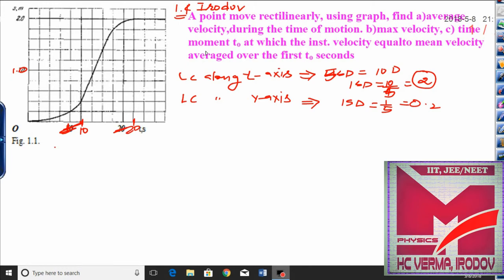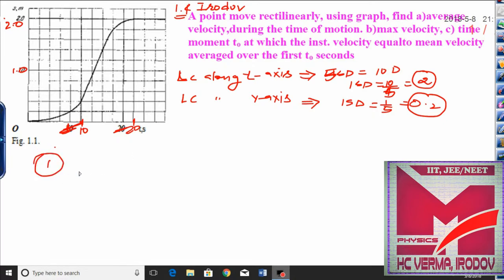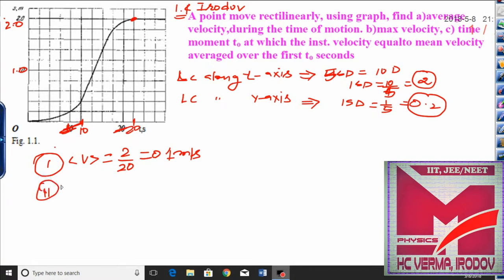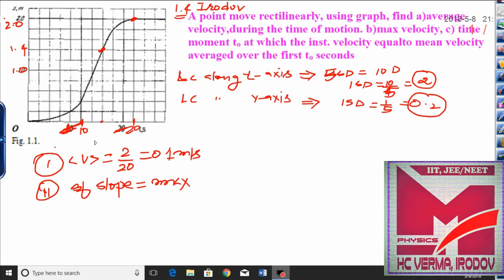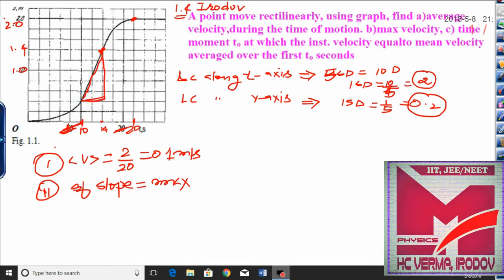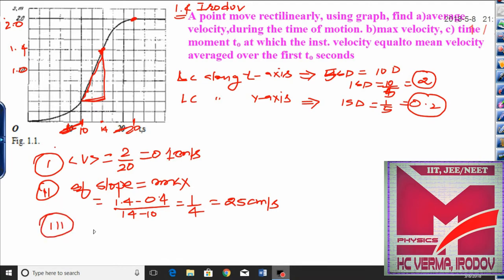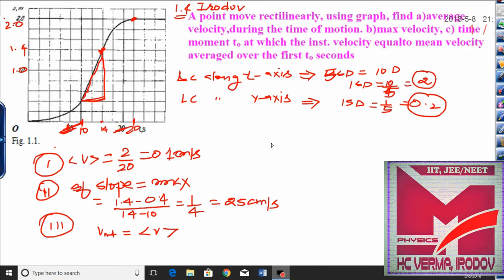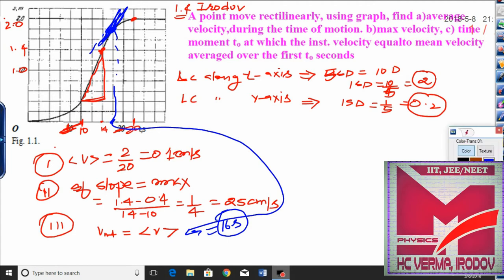IRODOV PHYSICS Q.1.4 SOL- BY MANOJ SIR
GOOD CONCEPT TO MAKE CLEARITY IN GRAPH  FOR MOTION
IIT/JEE